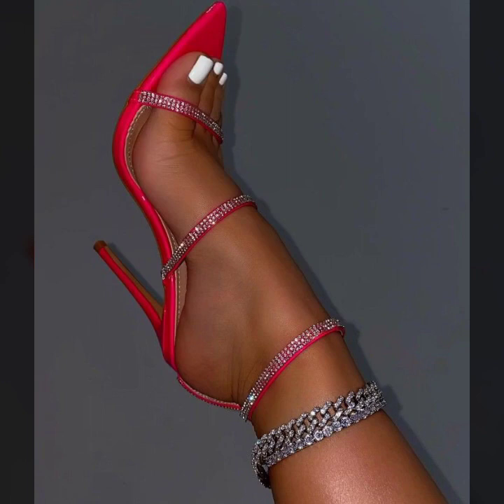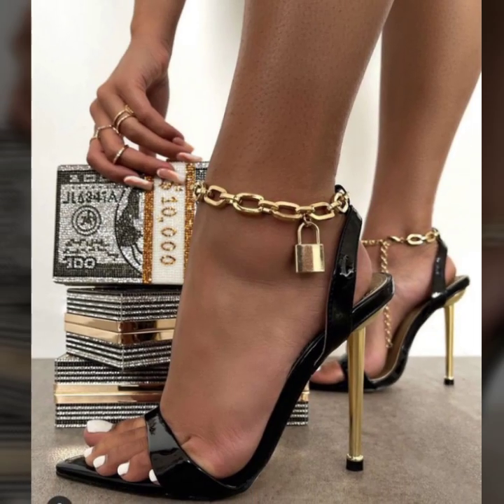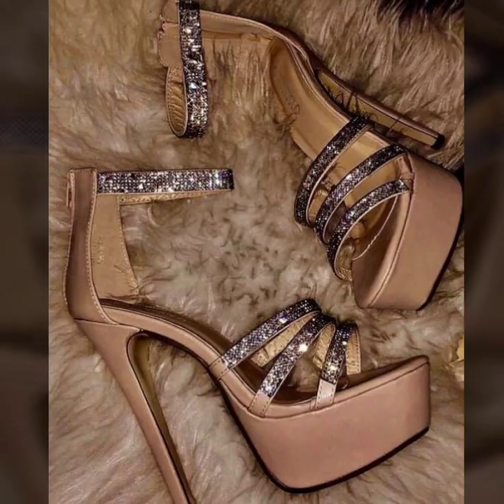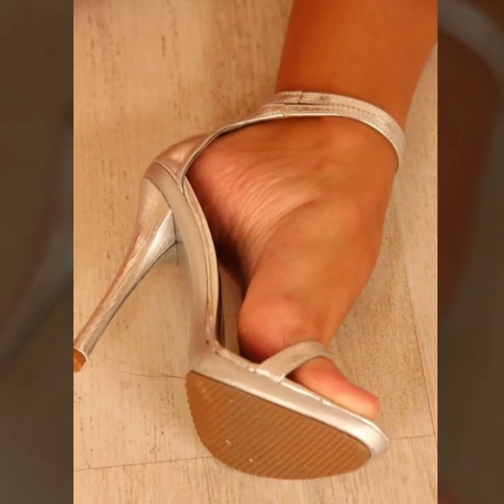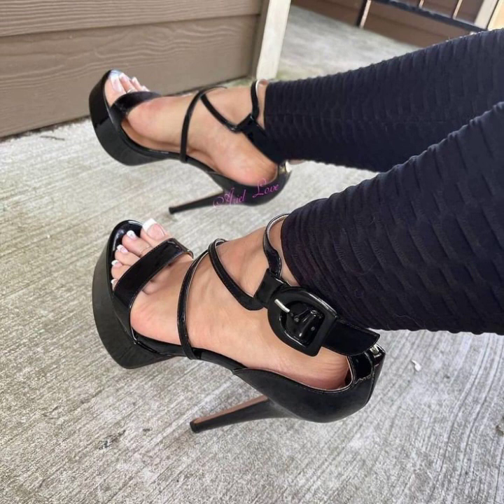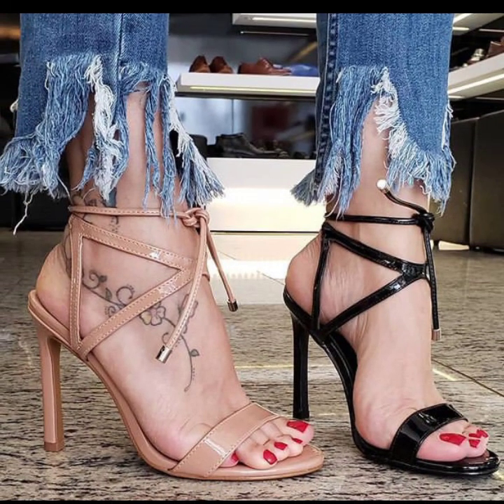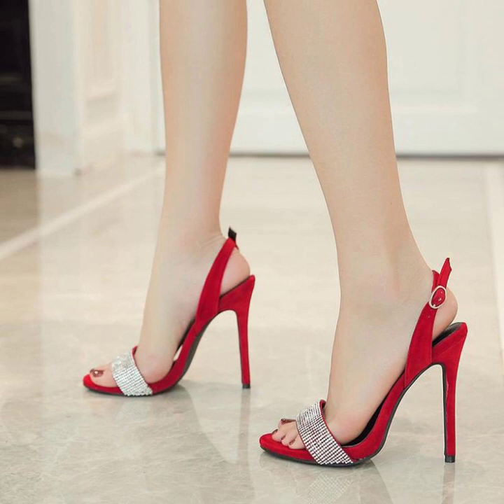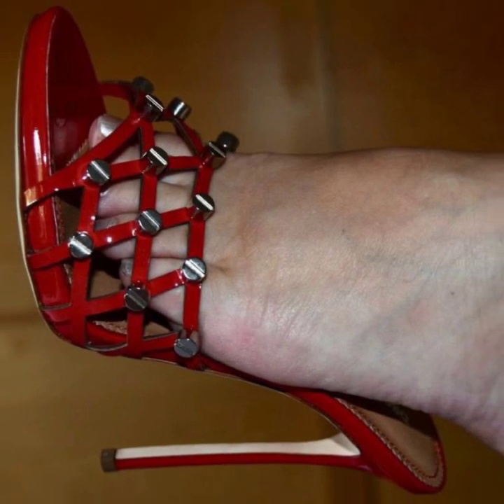Amazing collection of women's pointed toe large stiletto slingback sandals for women